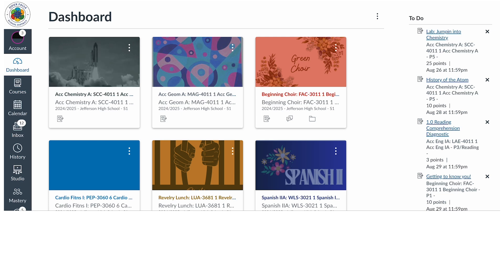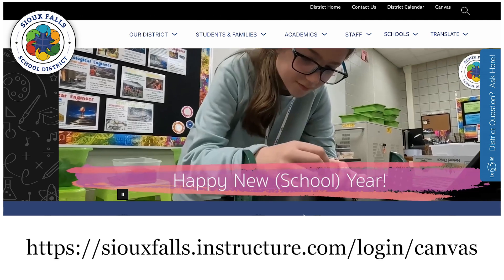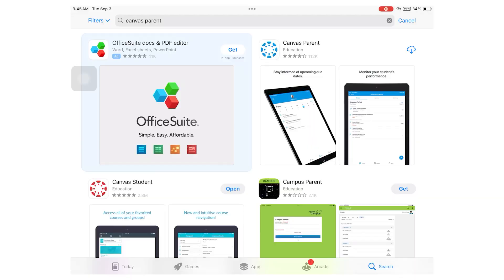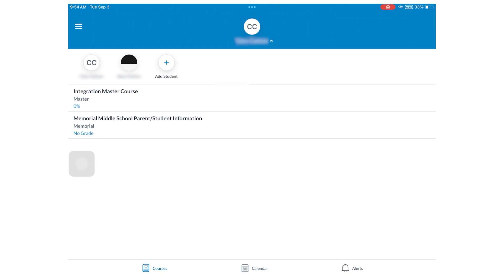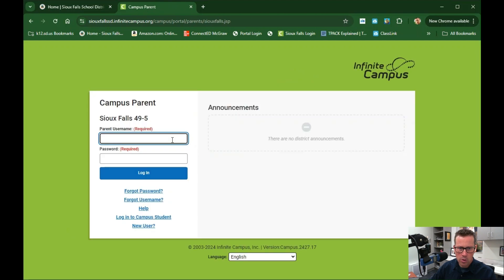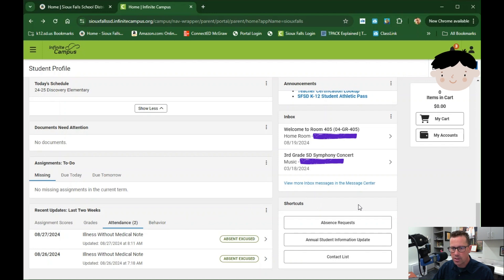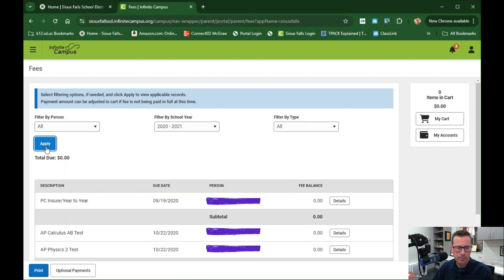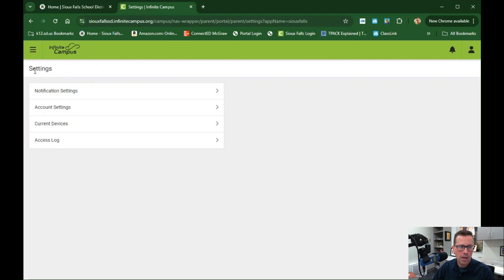Avera Family Forum September 2024: Understanding Canvas and Infinite Campus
Our experts dive into how to create and use accounts in Canvas (assignments, lessons, teacher messaging and more) and Infinite Campus (grades, attendance, behaviors, paying for lunches and more). These are websites and apps you'll use as parents throughout your child's years in the Sioux Falls School District!